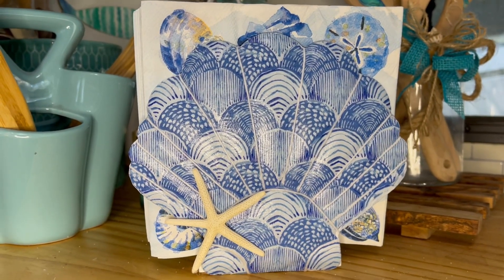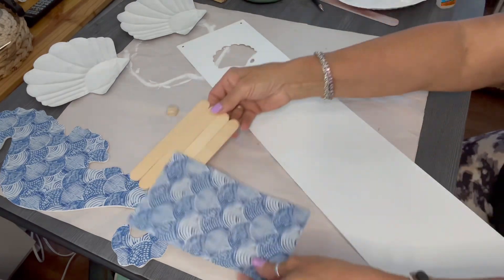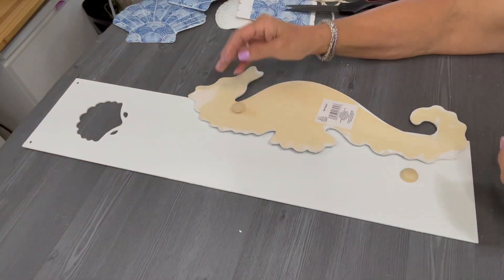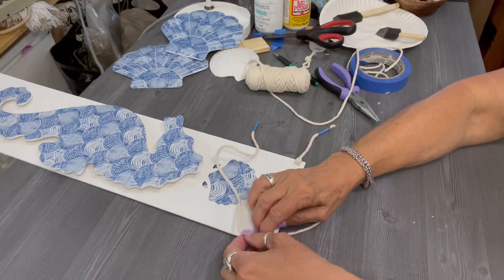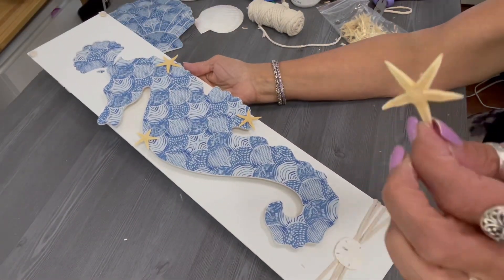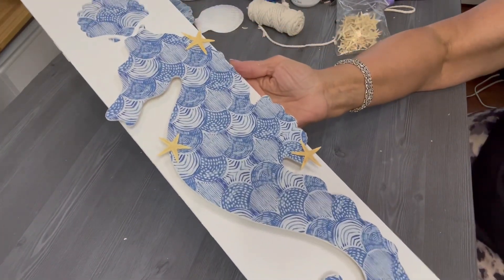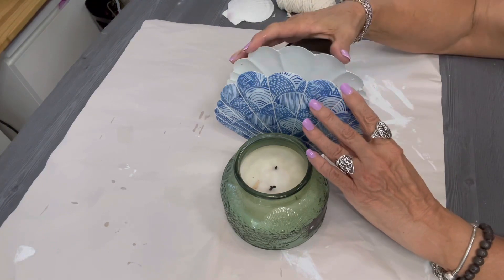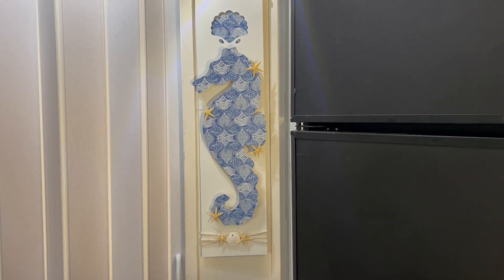Shore Living #2 Coastal Decor DIYS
These coastal DIY projects are easy to construct, minimal cost, and compliment any coastal home decor theme! Most items were purchased from Dollar Tree, and inspired by items included in the Shore Living line.
This video episode is #2 in series of videos featuring coastal beach theme home decor.  Being a Floridian living on the east coast, I am excited to share with you my love for beach home decor and my creativity in capturing the beauty of this type of decor.